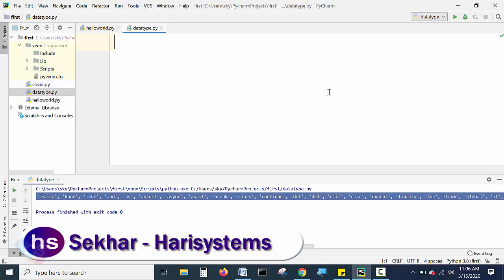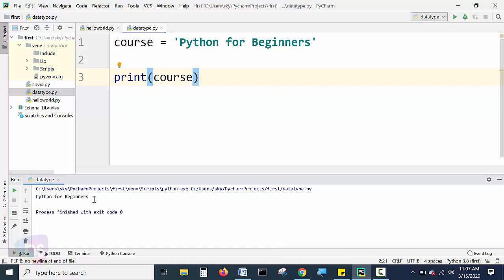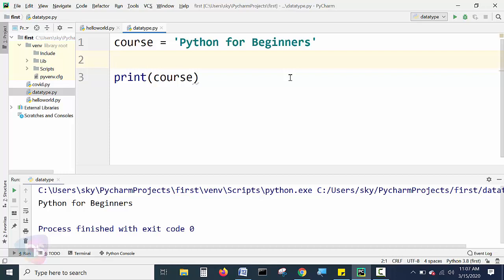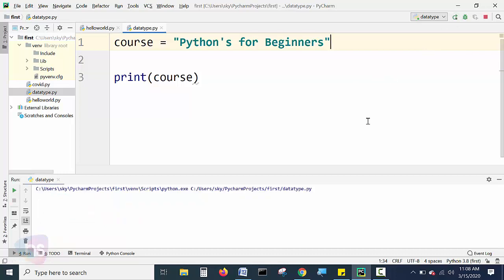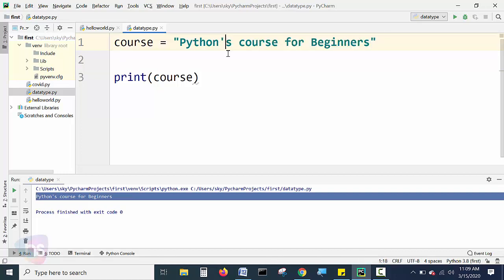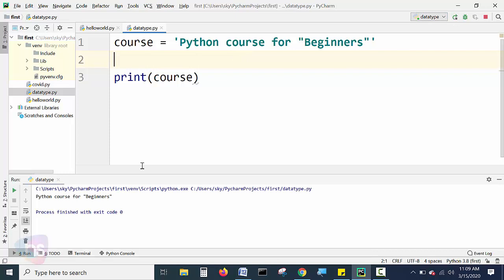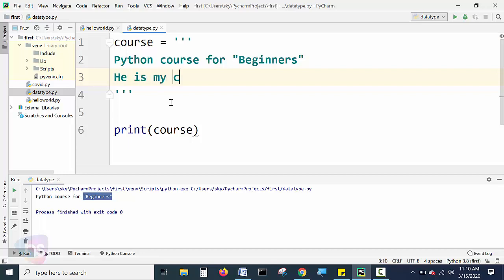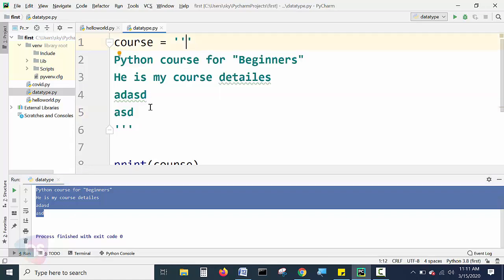python strings | python tutorial for beginners | python strings example source code | harisystems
python strings | python tutorial for beginners | learn python strings example source code | harisystems